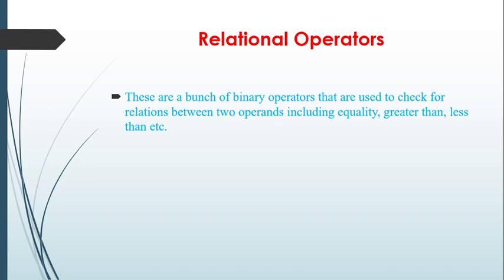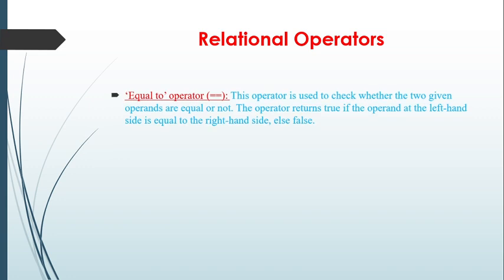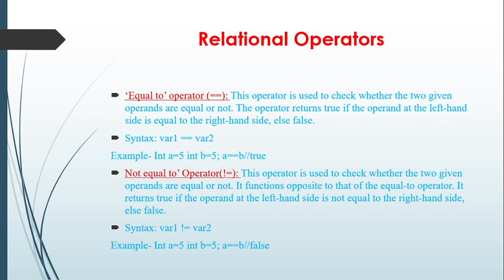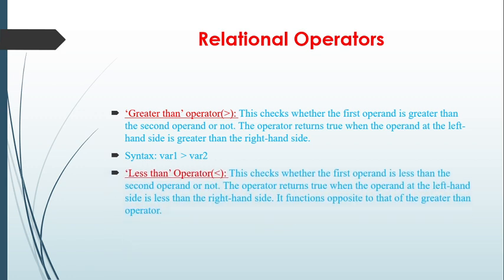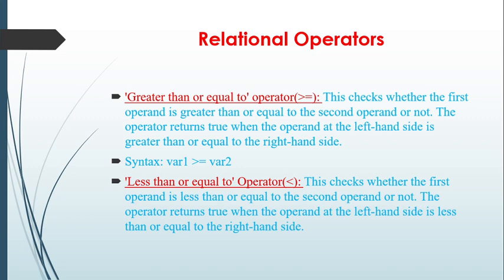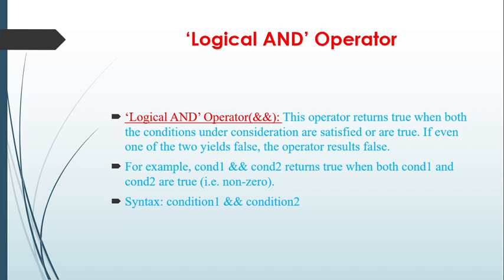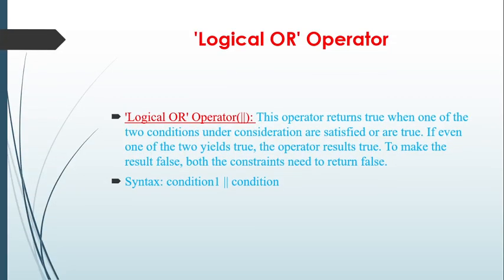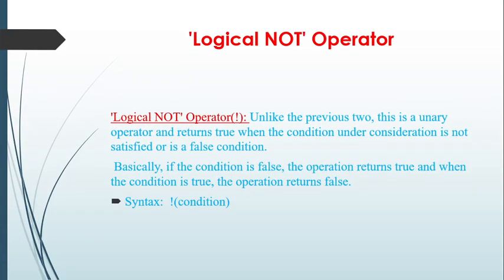How to Use the Relational and Logical Operator in JAVA